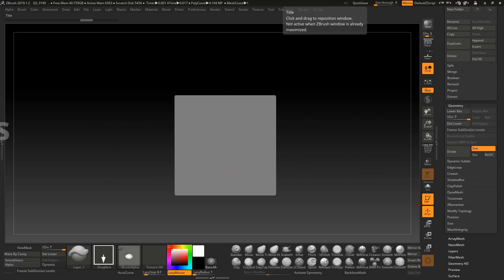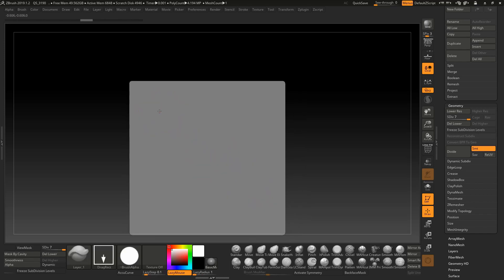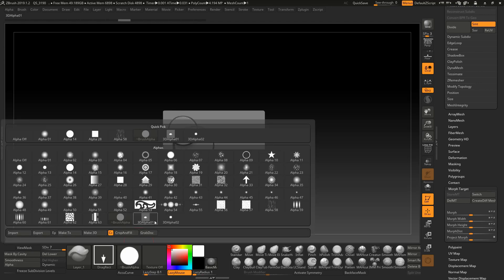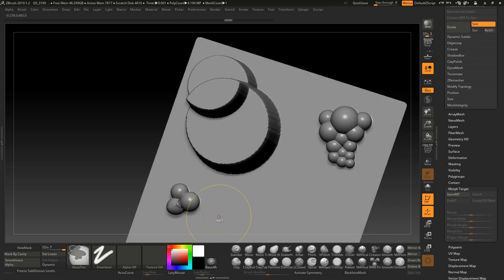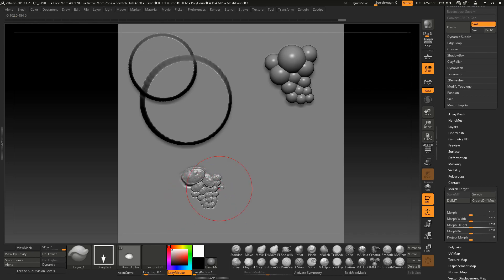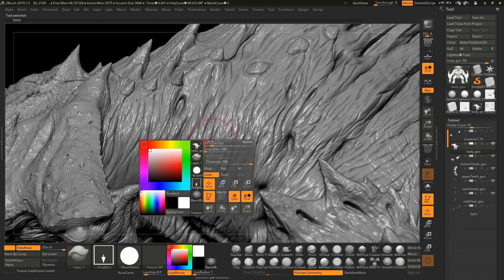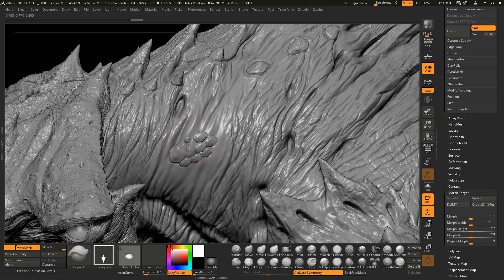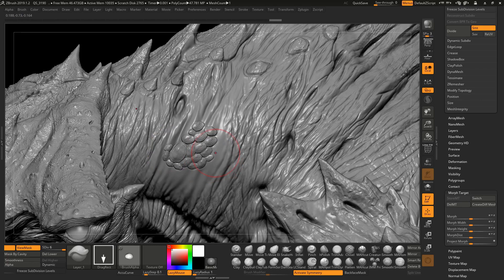intersecting Alphas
How to work with intersecting alphas in zbrush